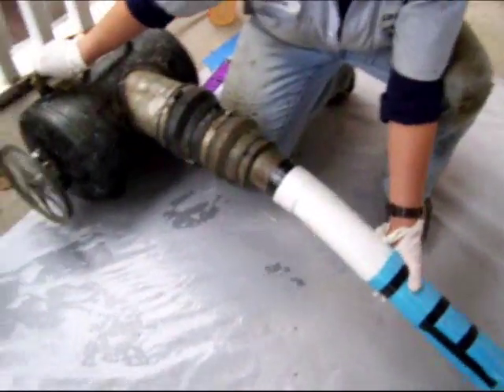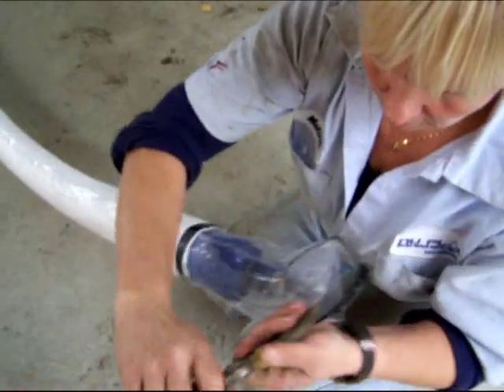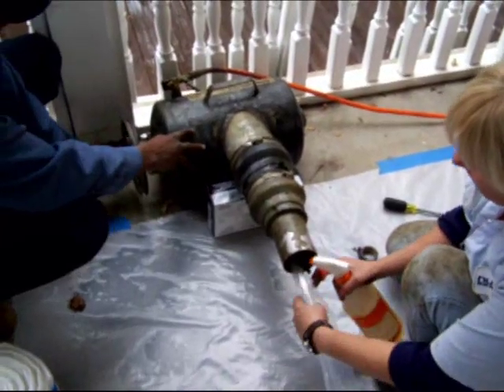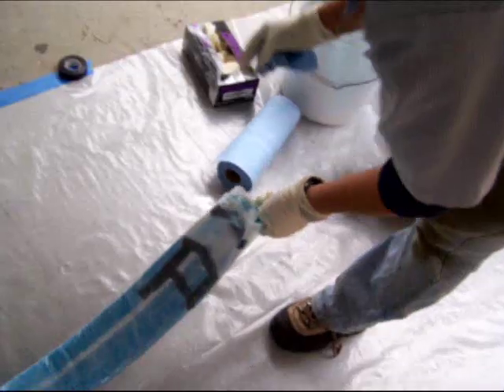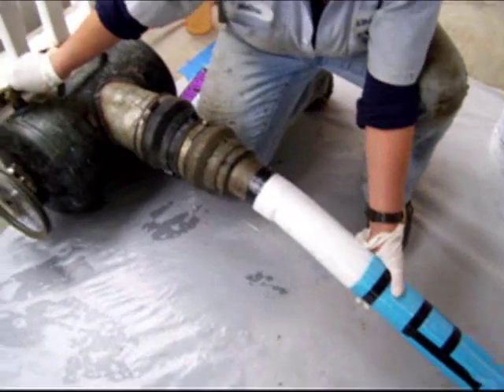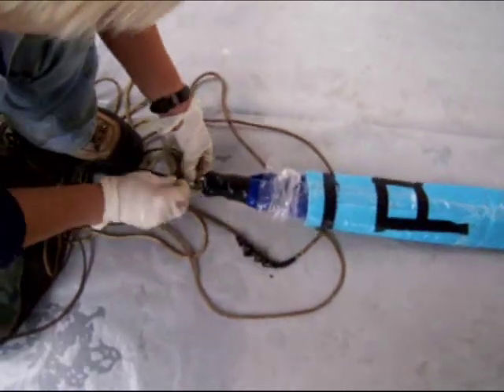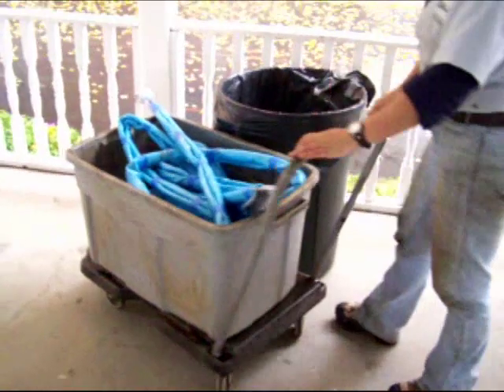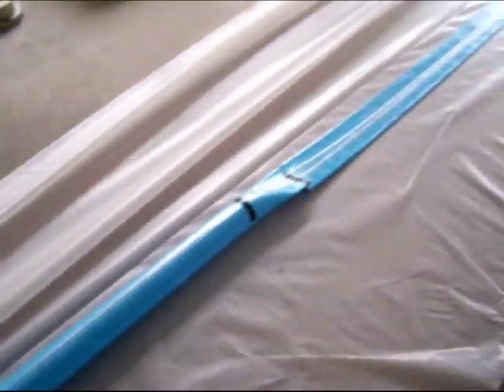Nu Flow Plastic Inverter Tank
How to use Nu Flow Technologies Plastic Inverter Tank.